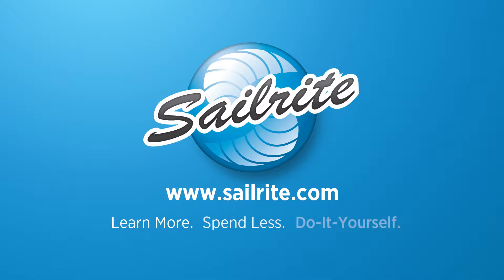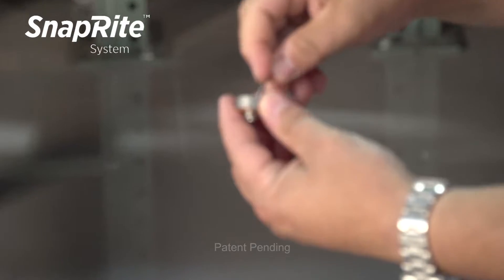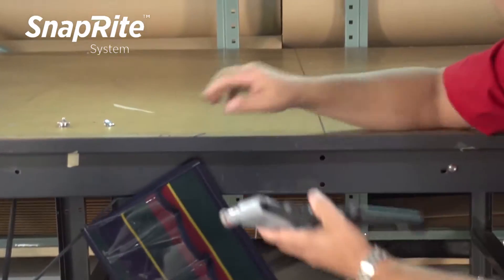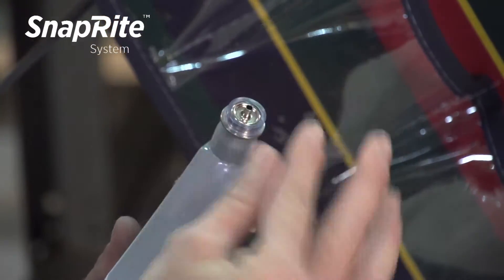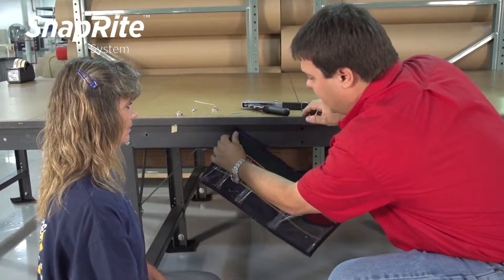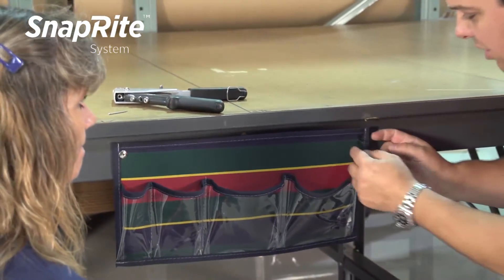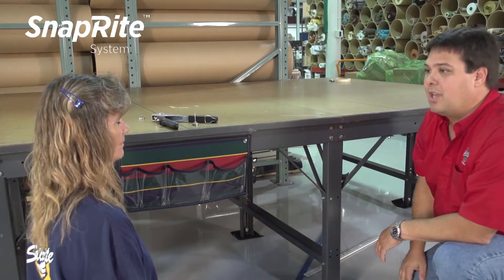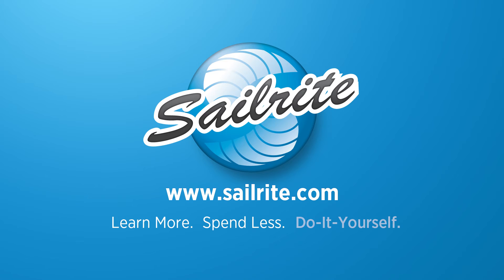SnapRite System Demonstration - Sets Snaps with a Rivet Tool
SnapRite System is a unique new snap fastener system created by Matt Grant (Sailrite owner). The SnapRite System features a set of four dies that work with a standard rivet gun to install button, socket, stud, and eyelet snap fastener components with more ease, speed, and precision than ever before.

The color-coded dies work in pairs to install snap components on site for accurate positioning. The key to this system is the use of a SnapRite Mandrel and using snap components that have a hole down the center. The SnapRite System requires use of SnapRite Buttons and gypsy studs but installs all other standard snap components in a Ligne 24 size (most common size).

The SnapRite Dies work with any standard rivet gun, so buying a new rivet tool is unnecessary if you already have one. Dies screw into the rivet gun's nosepiece and must be used with a SnapRite Mandrel (included). Position fasteners, punch the mandrel through the fabric assembly, and rivet the fasteners in place.

SnapRite System Features:
Sets in one step (no pre-punching holes!)
Conveniently portable (no workbench needed)
Perfect positioning in any location (no tool restrictions)
Works with any standard rivet tool
Installs Dot Snap Fasteners, Pull-The-Dot, gypsy studs, and more

SnapRite System Includes:
Button Die
Socket Die
Eyelet Die
Stud Die
100 Mandrels
Storage Pouch
Instructions

Patent pending.